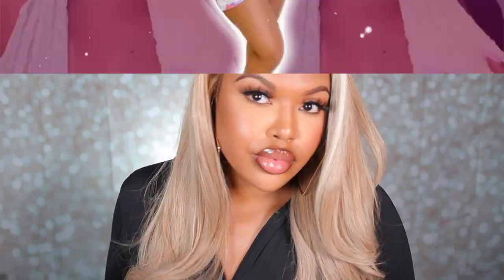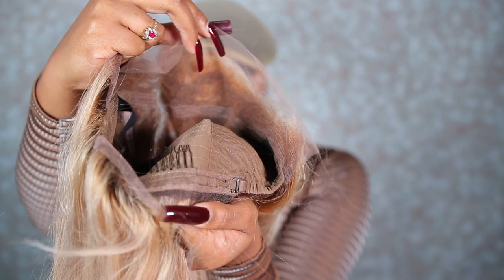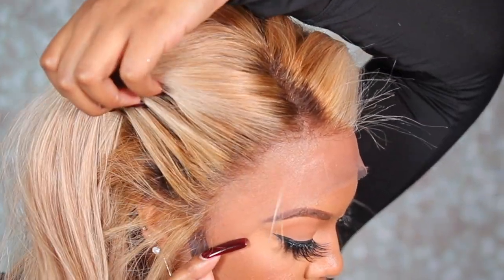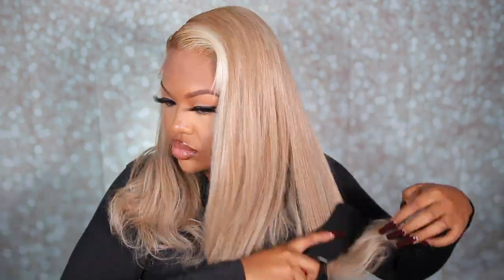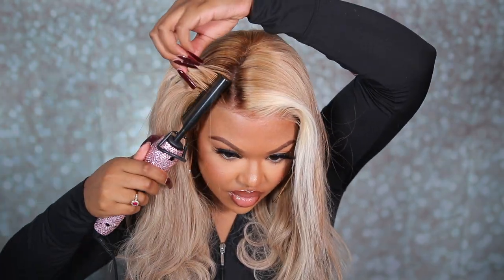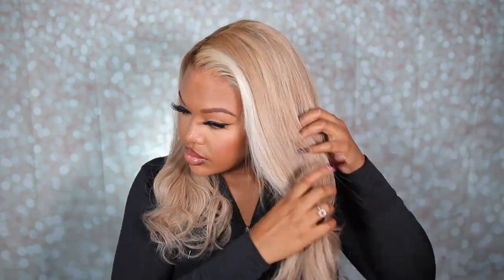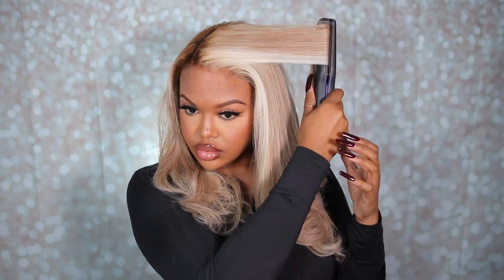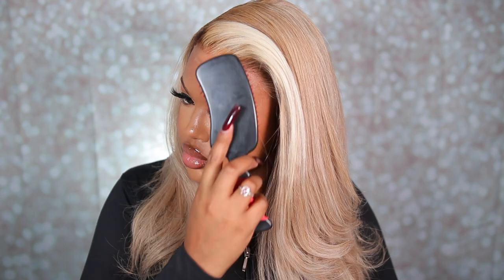My Wig Came like This Straight Out The Box! 😱😍NO GLUE & SAVE YOUR EDGES | RPGSHOW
※ Glueless Wig
※ Free Parting

Wig Details
raissaorock001

My go to products on Amazon

Filming Equipments